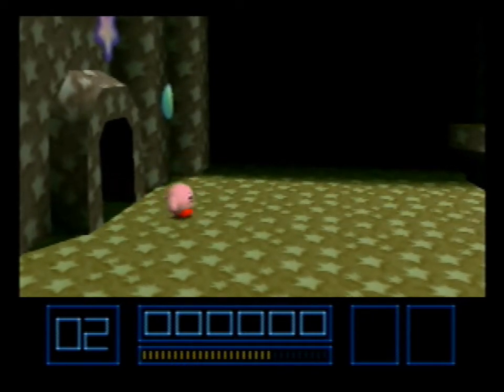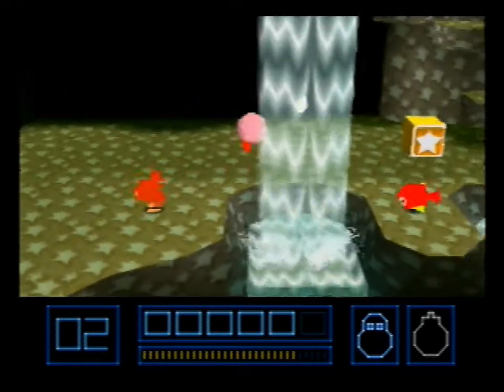[LP] Kirby 64- 10 BOMB+ICE= FAIL!!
blahhhh blahhh blahhhh